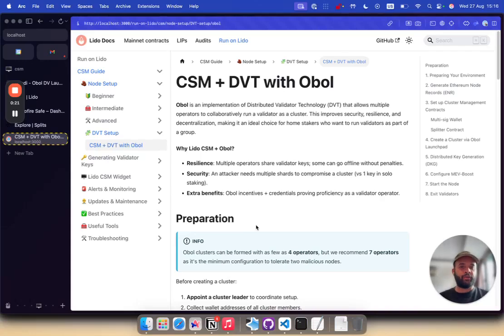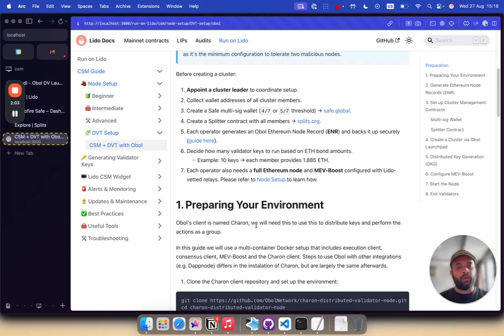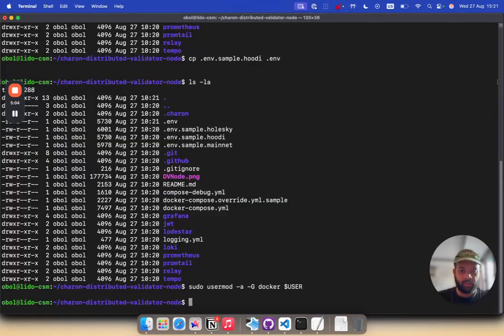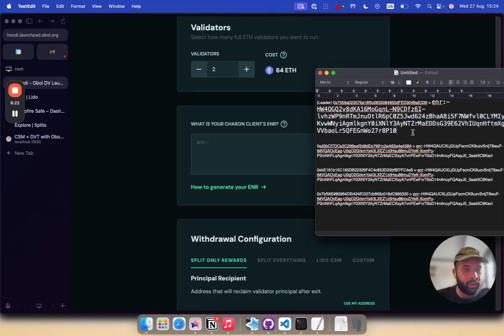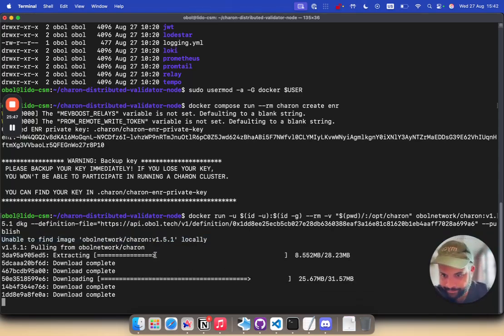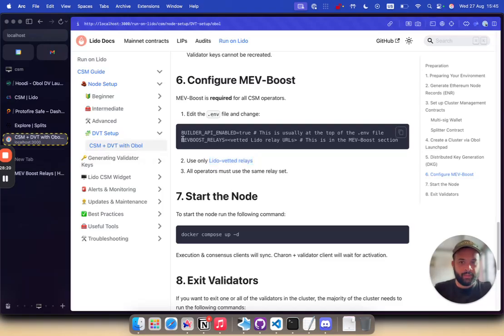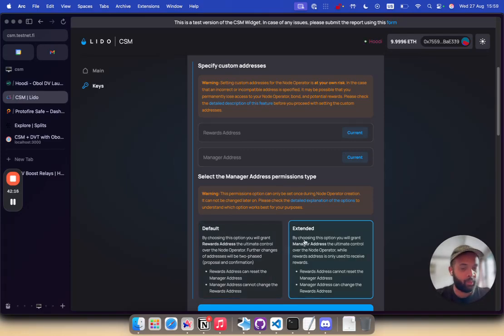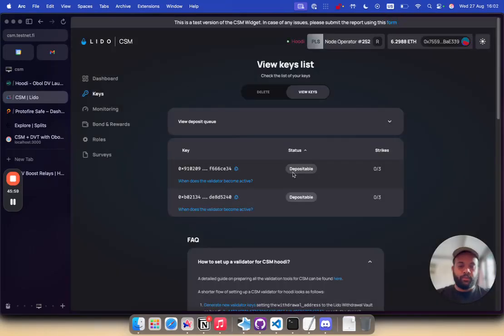Lido CSM and Obol to run Validators with your friends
Setting up an Ethereum distributed validator node easy and fast using Lido's Community Staking Module and Obol.